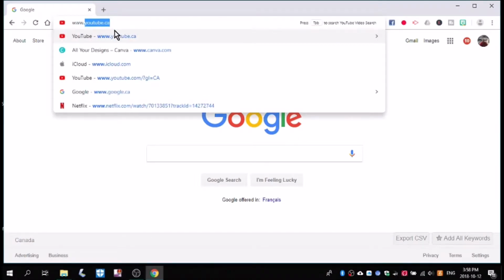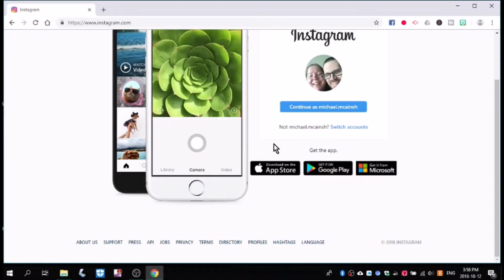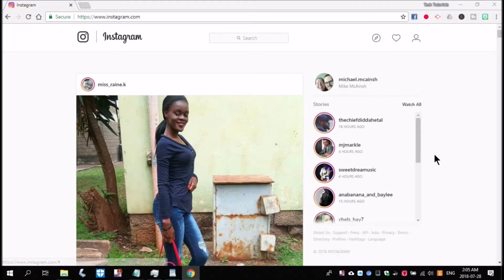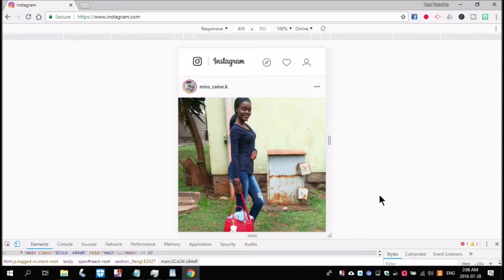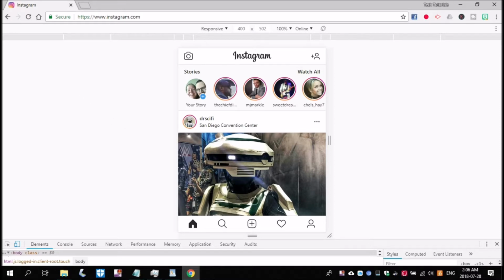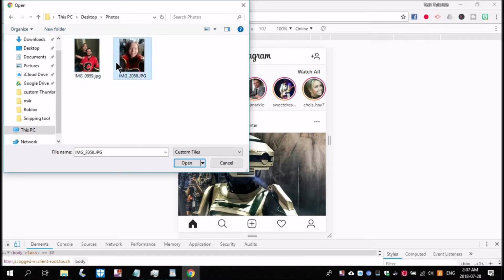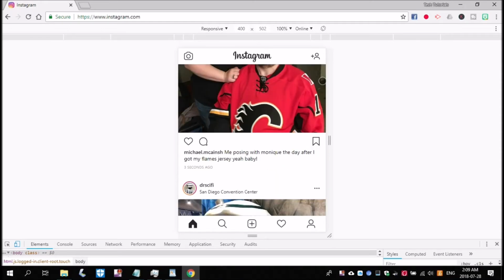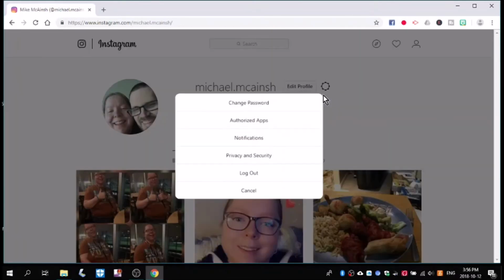How to upload Instagram photos from a computer windows 10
Although instagram was designed to be used on mobile devices they do have a website and there seems to be no intuitive way to post photos or video using a desktop or laptop computer unless you are using the Google chrome browser. I show you how to upload instagram photos from a computer

and more...